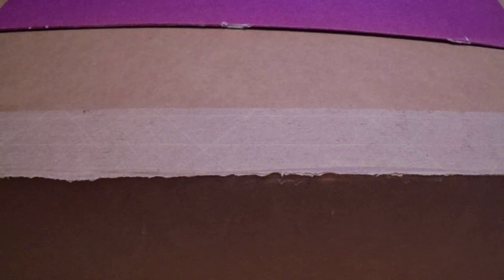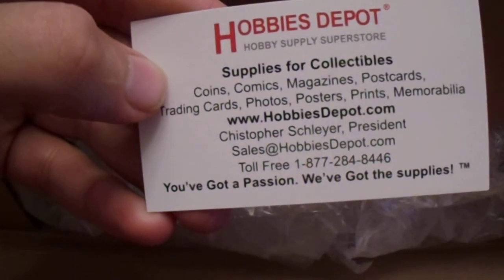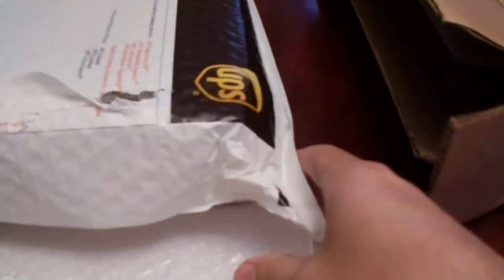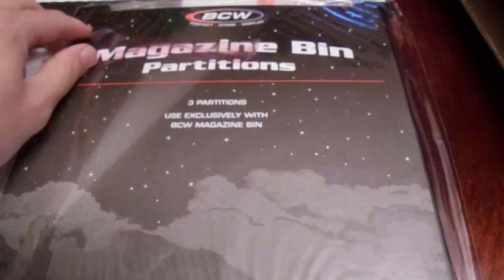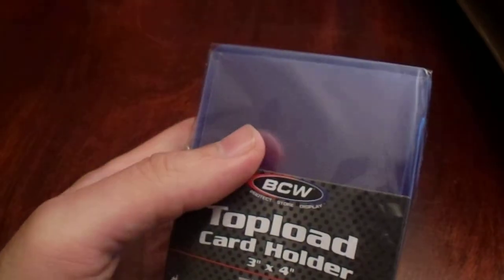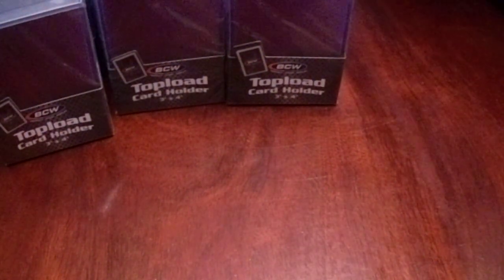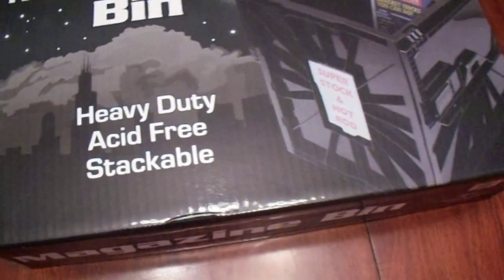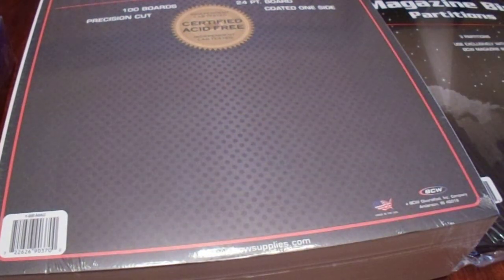Hobbies Depot Collecting Supplies Purchase Recap BCW Magazine Bin Toploaders and More Hobby Supply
Back in September of 2021, I needed another BCW Magazine Bin and Magazine Boards, and I stumbled across a company called Hobbies Depot.  I am very happy with my purchase, and I wanted to give them a shout-out.  I purchased a magazine bin, backing boards, partitions, and toploaders.  The top loaders were a reasonable price.